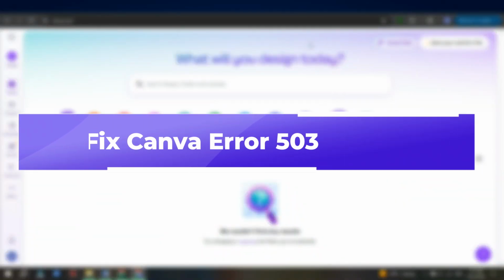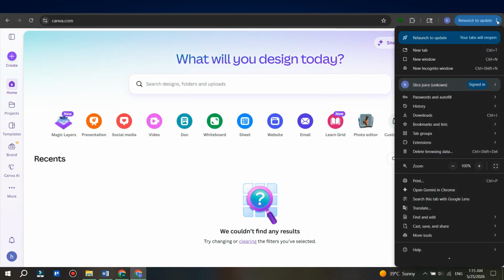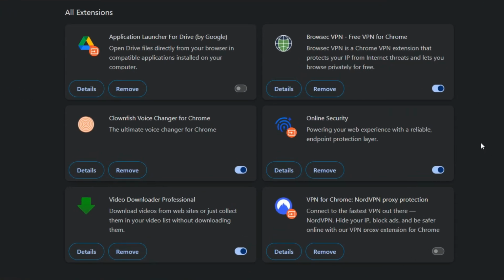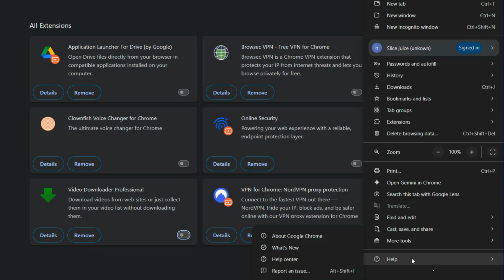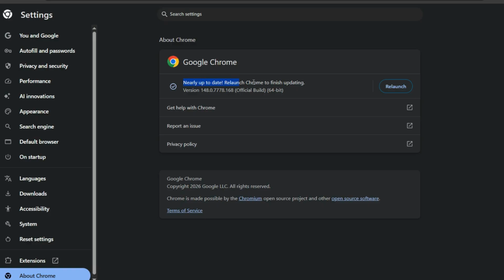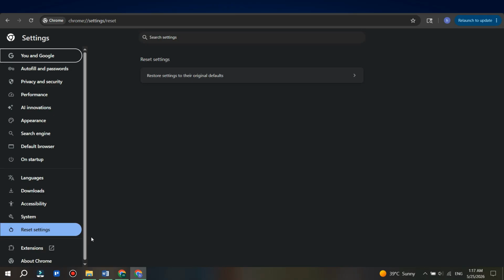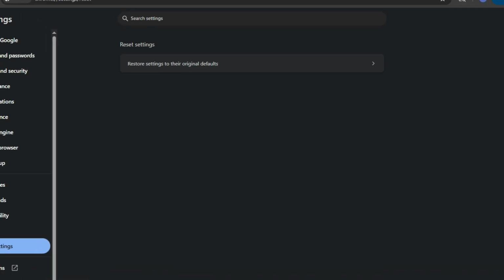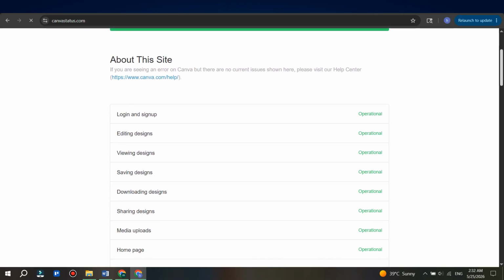How to Fix Canva Error 503 (2026 Quick Troubleshooting Guide)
Learn how to fix Canva Error 503 step-by-step in this quick 2026 troubleshooting guide. In this video, I’ll show you the most common causes of the Canva 503 error and how to solve login issues, server problems, loading errors, and connection issues fast.

Perfect for Canva users, designers, freelancers, content creators, and beginners.

On this channel, we cover:

CRM systems
Marketing automation
Sales funnels
Lead generation
Email automation
Workflow automation
No-code tools